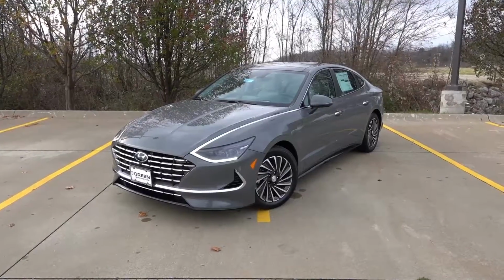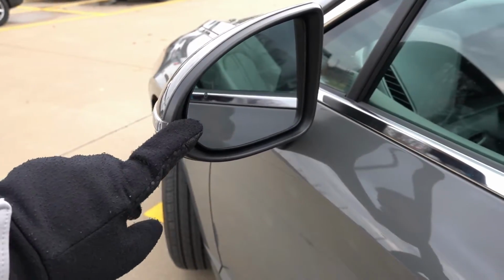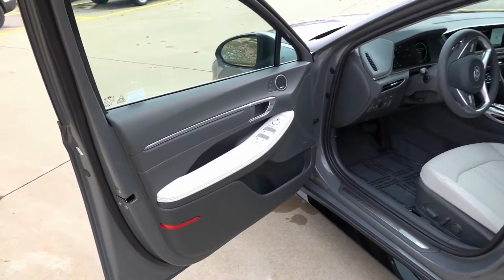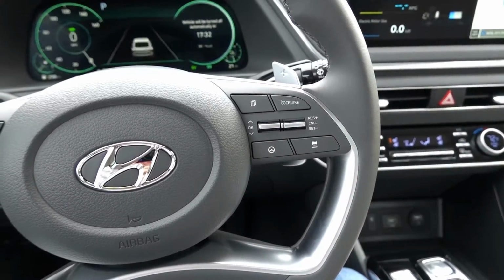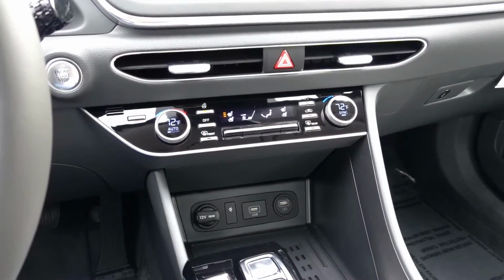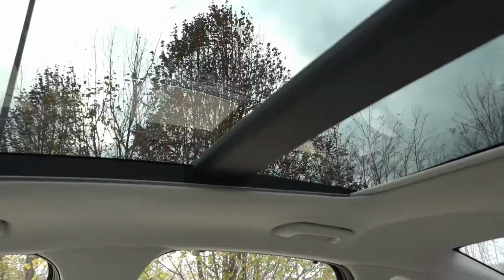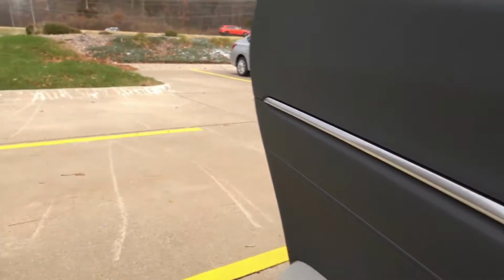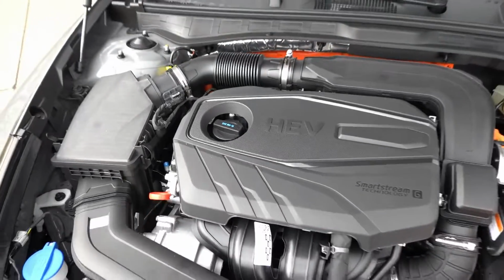2023 Hyundai Sonata Hybrid Limited | No More Solar Roof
In this video I show you the 2023 Hyundai Sonata Hybrid Limited. The Sonata Hybrid Limited is based on the gas Limited but adds a few small additions. The Hybrid powertrain means this Sonata gets over 50 MPG which is nearly as good as the Elantra Hybrid. One big change for 2023 is the fact that Hyundai discontinued the Solar Roof replaced it with the panoramic roof. Recent leaks have given clues that the Sonata may not be around for many more years but Hyundai claims they remain committed to sedans. Let me know what you think of the Sonata Hybrid in the comments below!

Pricing:

2022 Hybrid Limited: $35,700 + $1,095 = $36,795
2023 Hybrid Limited: $36,250 + $1,095 = $37,345

Difference: $550